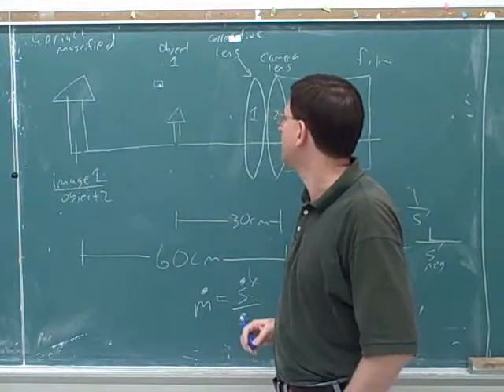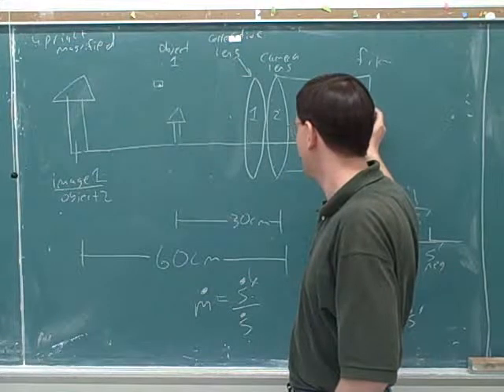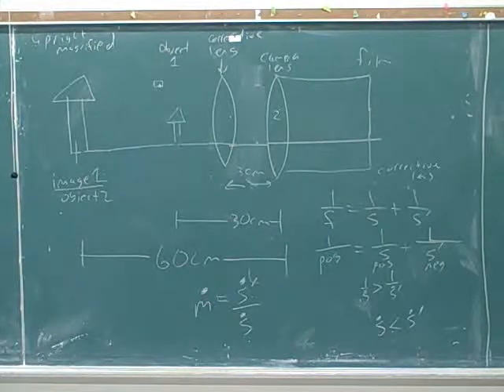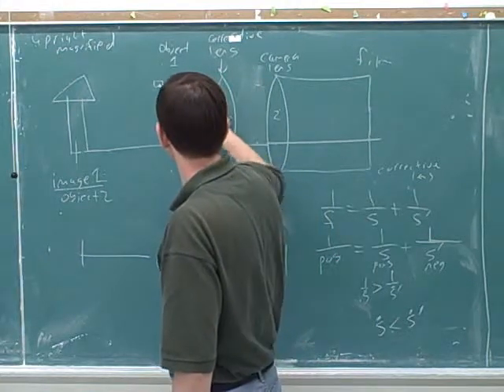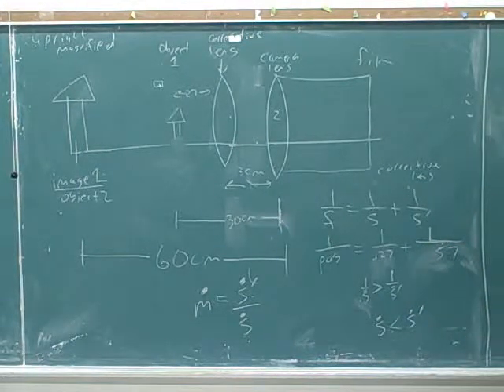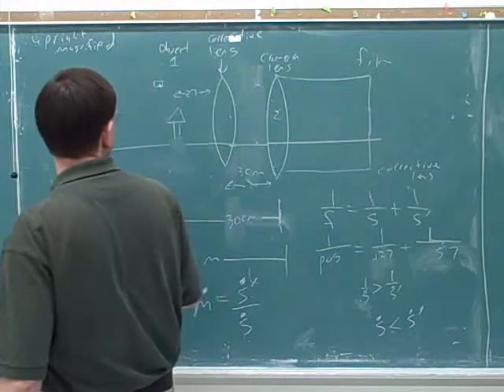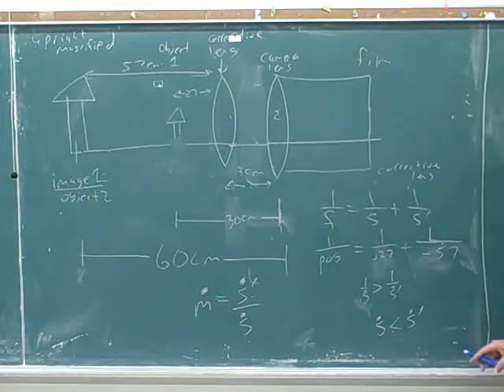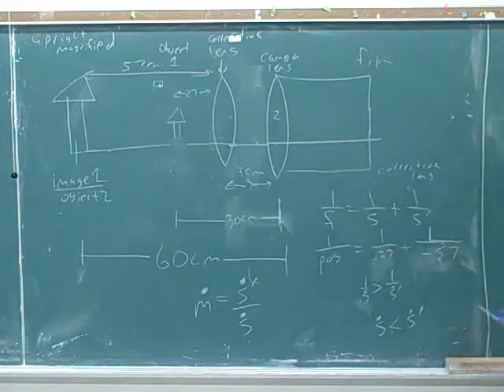Intensity. Multiple lenses. Polarization (14)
Physics: Electromagnetic waves—intensity, power, peak electric and magnetic fields. Ray tracing for multiple lenses. Polarization. The Brewster (polarizing) angle. A camera problem.

For printable documents containing the problems discussed in this video series and a summary of optics concepts, go to my website.

(1) Power and intensity of electromagnetic waves
(2) Continued
(3) Continued
(4) A lens problem
(5) Ray tracing for multiple lenses
(6) Continued
(7) Polarization
(8) Continued. Law of Malus
(9) Brewster (polarizing) angle
(10) A polarizer problem
(11) Continued
(12) A camera problem
(13) Continued
(14) Continued